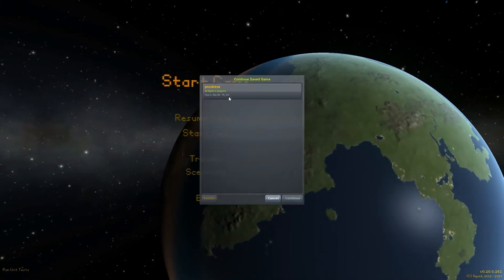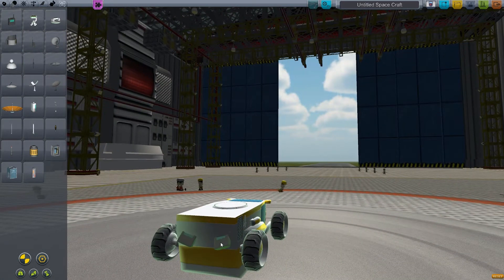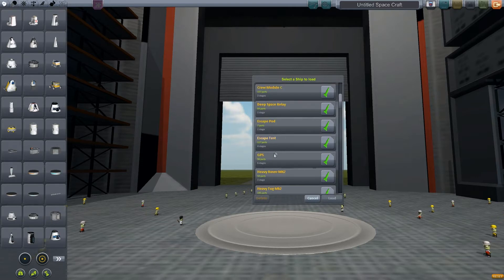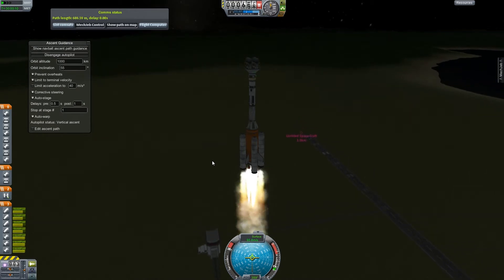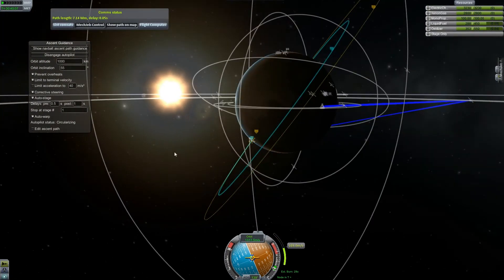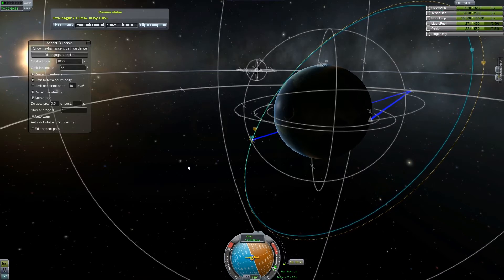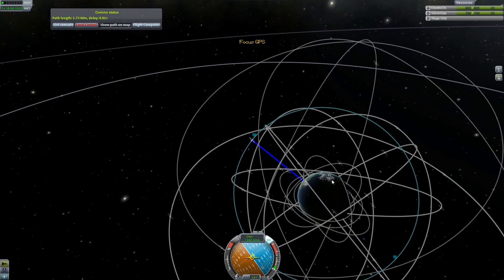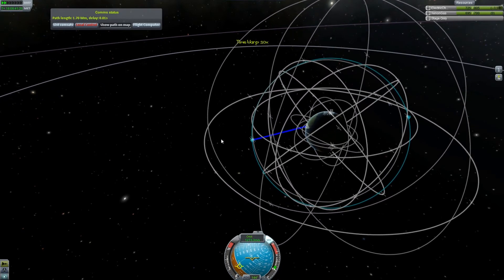Kerbal Space Program Let’s Play| Part 34 | Figaro GPS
We set up a GPS system around Kerbin with the Figaro GPS mod.